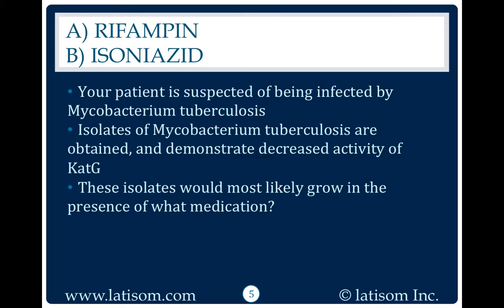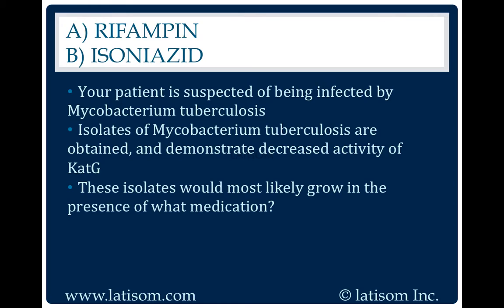366: Rifampin or Isoniazid